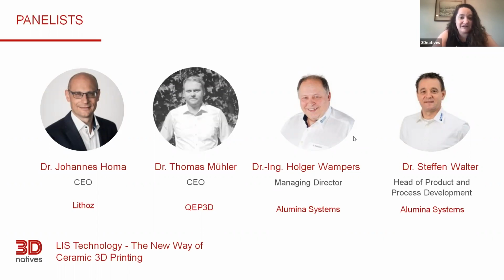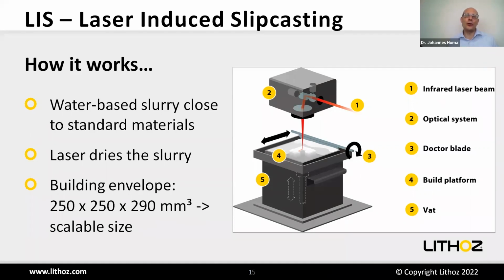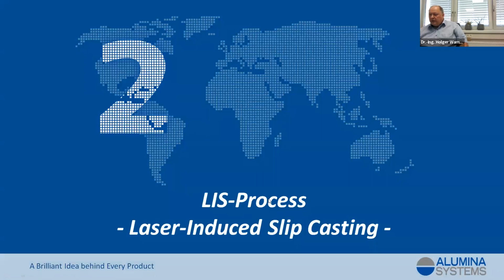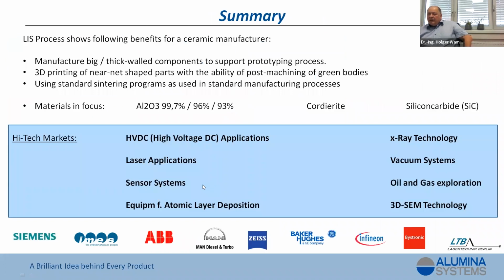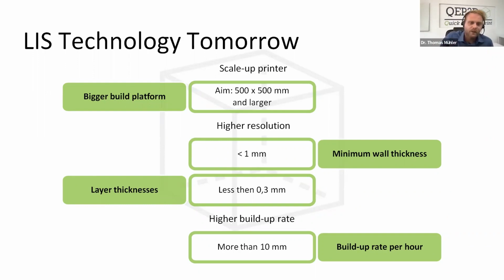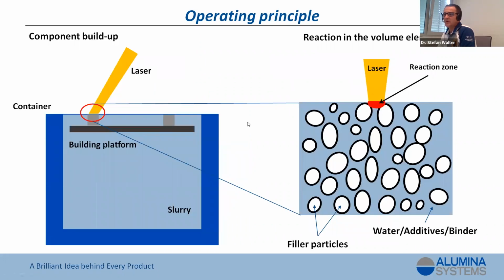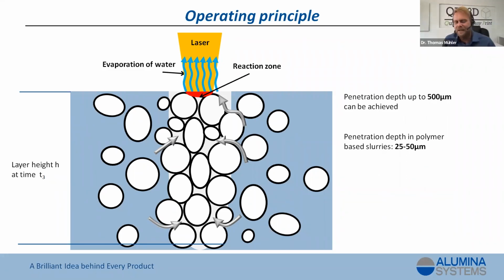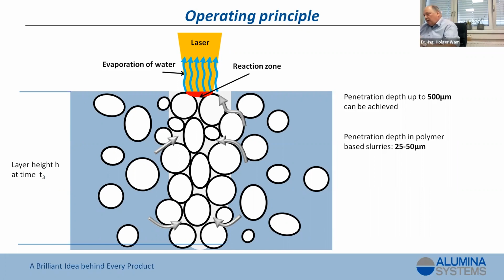LIS Technology - The New Way of Ceramic 3D Printing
How this brand-new LIS technology works, what possibilities and opportunities it offers and how it can be optimally integrated into existing ceramic processes? Panelists from Lithoz, Alumina Systems and QEP3D also discussed how LIS technology can even be used to process dark ceramics.